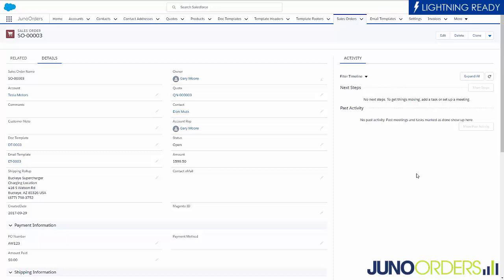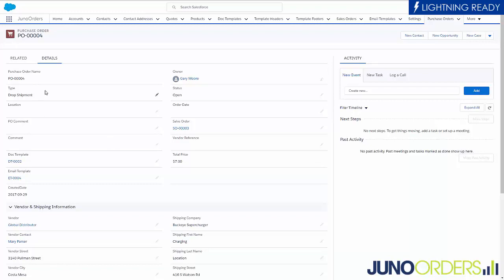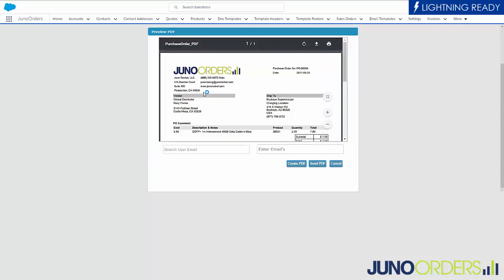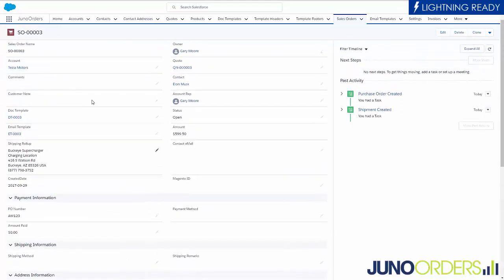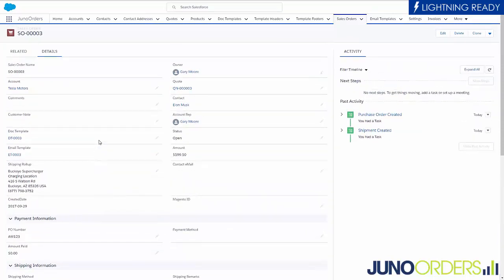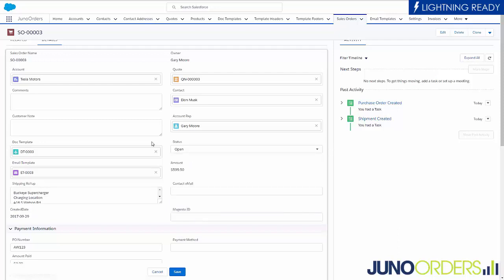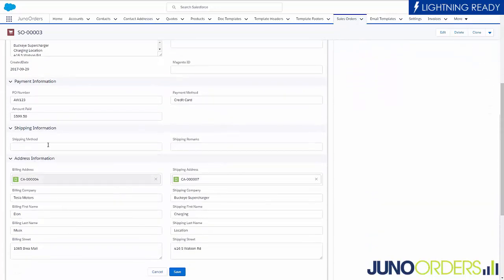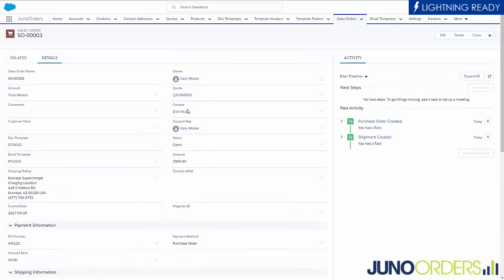Send Purchase Orders for Drop Shipments to Suppliers in Salesforce Lightning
Anyone dealing in eCommerce has at least the occasional need to send a drop-shipment PO to a supplier.  That is, a PO for an order that the supplier will ship to your customer, on your behalf.  This process has been carefully curated into a simple series of steps using Juno Orders.  We've done all the heavy lifting to free up your staff and maintain great records as part of the process in Salesforce Lightning.